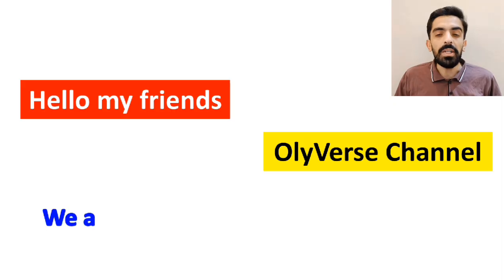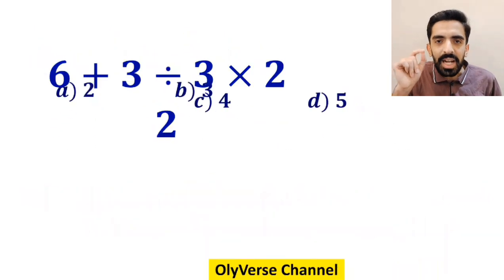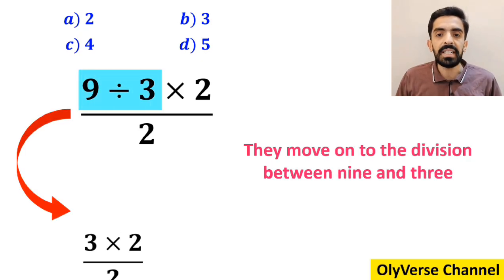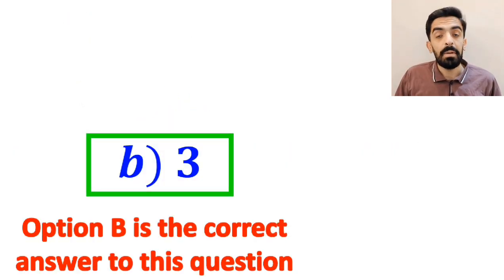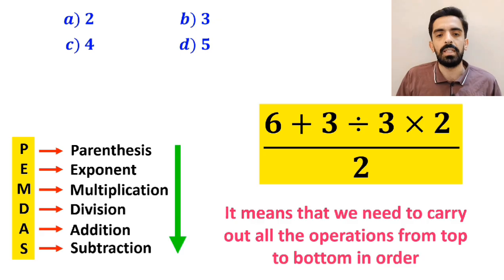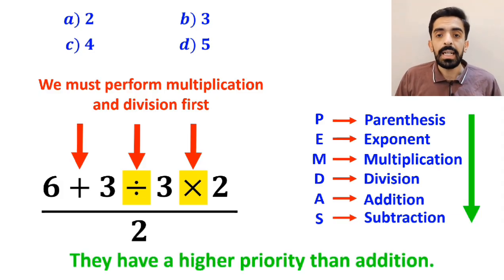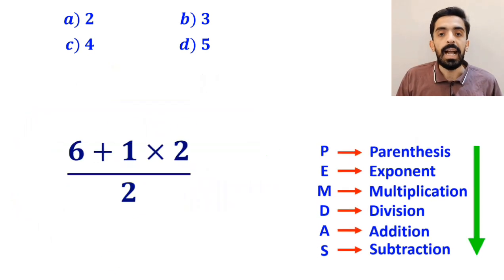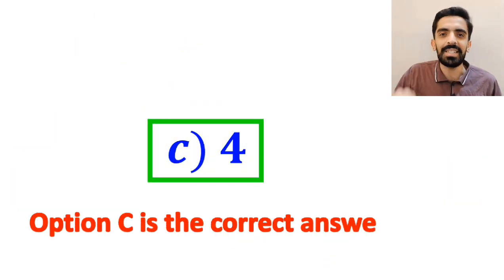90% of people get the WRONG answer! Can you solve it correctly?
Are you ready for a mind-twisting math challenge? 🧮✨
This question looks simple at first, but it has fooled so many people! Most learners rush into the calculation and end up with the wrong answer. The secret lies in carefully applying the PEMDAS/BODMAS rules step by step.

In this video, we’ll solve the problem together, clear up common mistakes, and make sure you never fall for this trick again. 🚀

Watch till the end, test your math skills, and see if you can get it right without making the same mistake that 90% of people do!